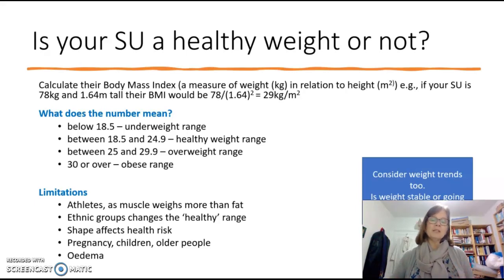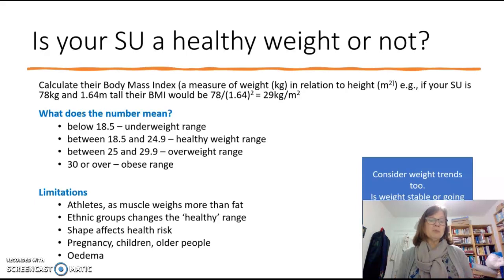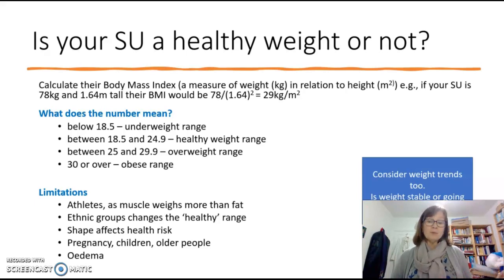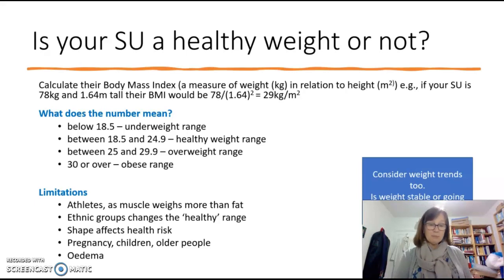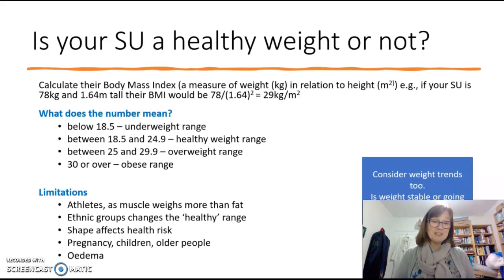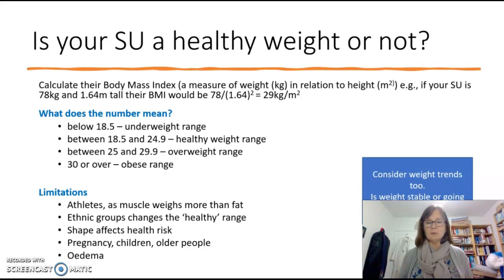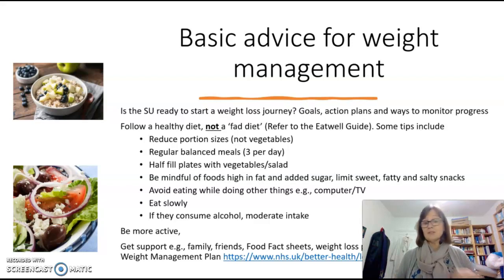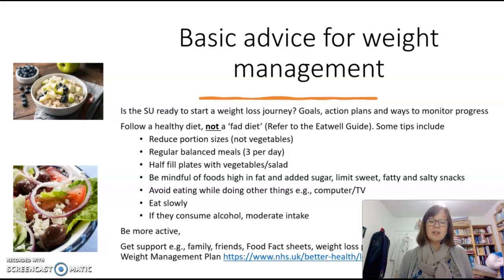Dietary advice in different contexts, weight management